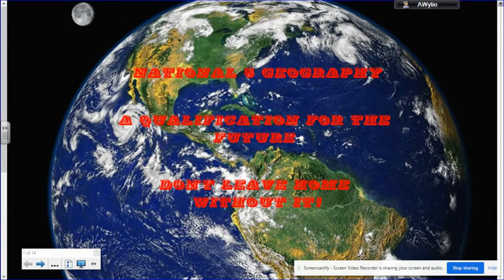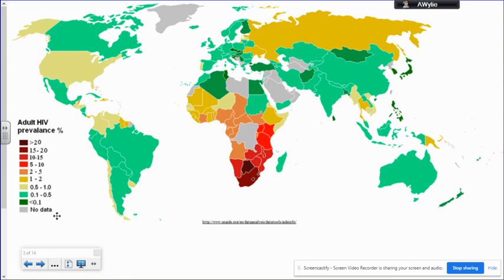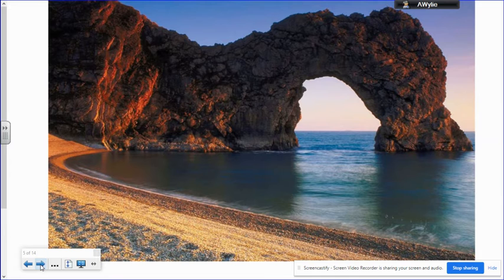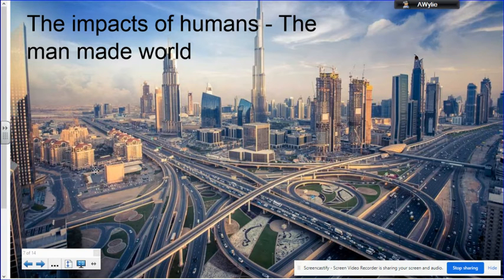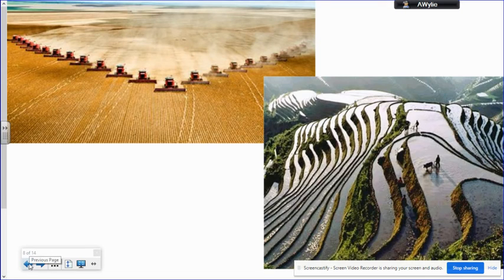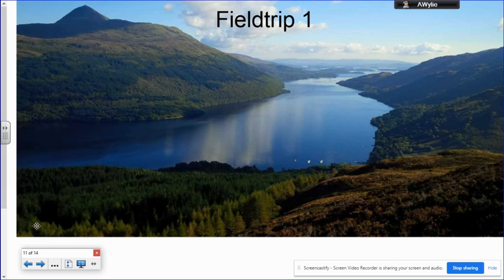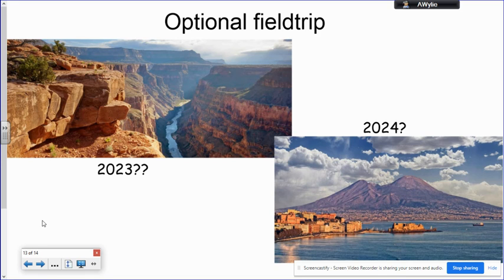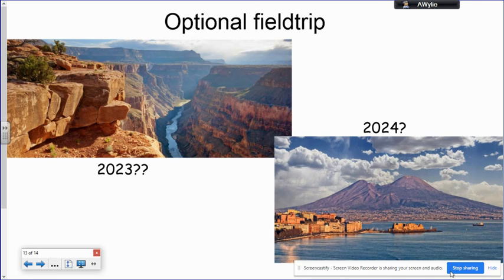Why choose National 5 Geography?